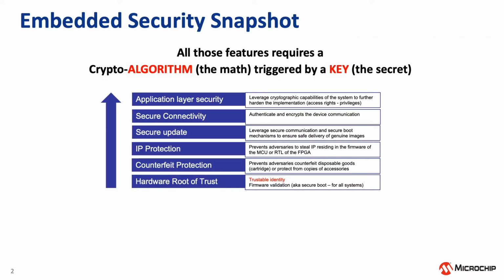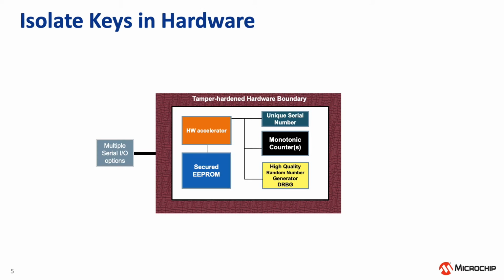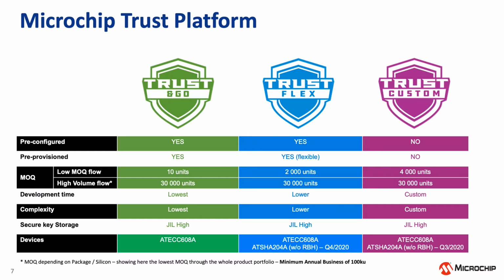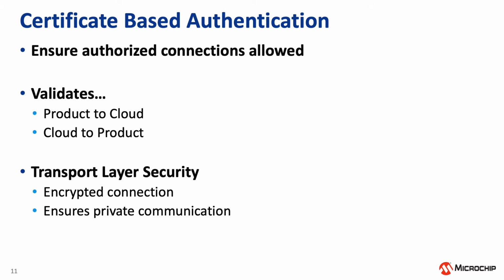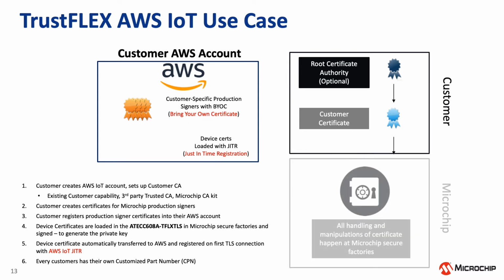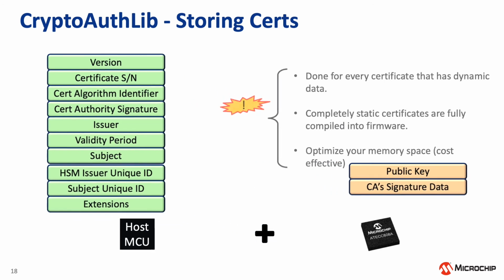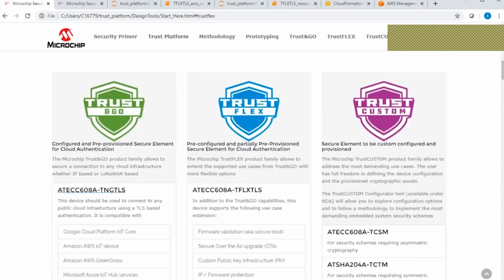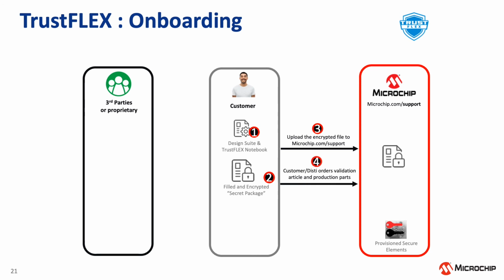Shields UP #16 - Secure Auth w/ ATECC608A TrustFLEX, AWS IoT & Your Own Certificate Authority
This Microchip Shields UP embedded security webinar will discuss the advantages of using the pre-configured ATECC608A TrustFLEX ] secure element and all the use cases it offers. From mutual authentication, OTA verification, secure boot assistance, key rotation, firmware IP protection, the pre-configured device is capable of all of it and more. In the second part, our expert will go through a hands-on using the ARM(r) Cortex(r)M0+ SAMD21 and WiFi b/g/n WINC1500. We will show how to use the TrustFLEX secure element to prototype your IoT secure authentication and go to production when using AWS IoT Just-In-Time Registration (JITR).